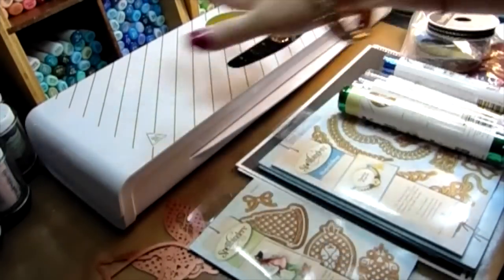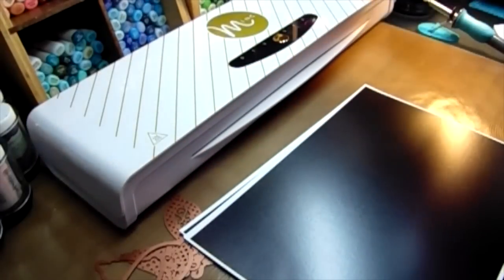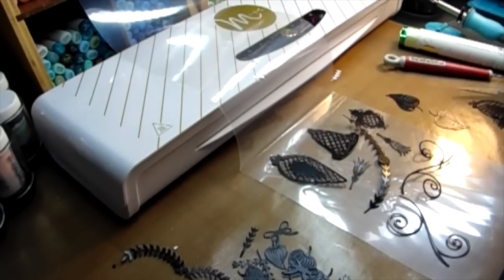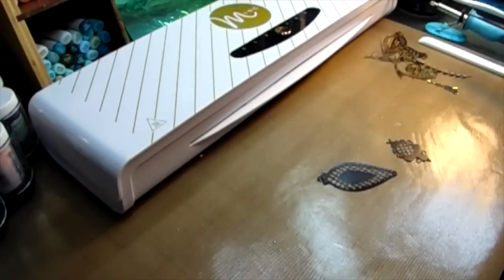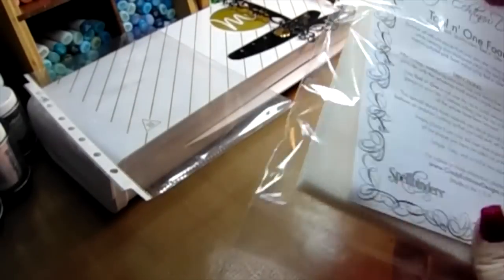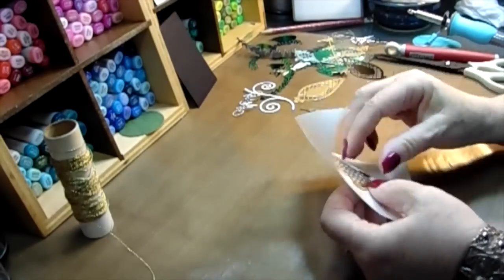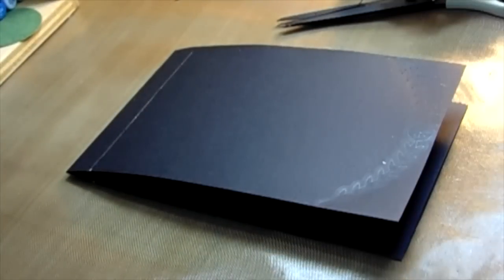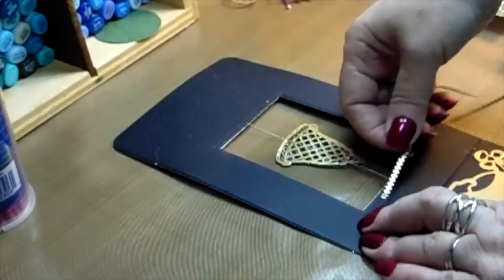Interactive Floating Bell Card using the Minc Machine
Interactive Floating Bell Card using the Minc Machine. Inlay techniques, and so much more.